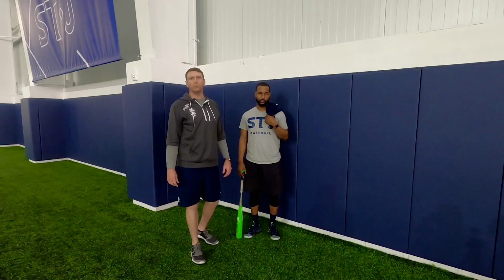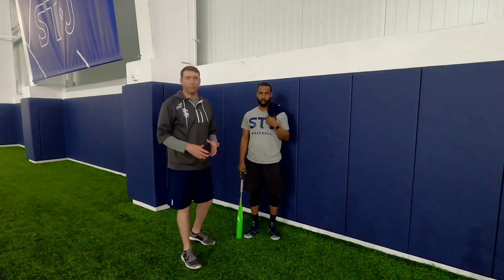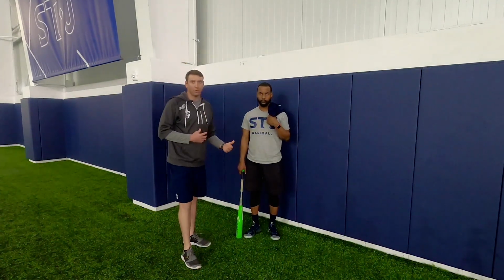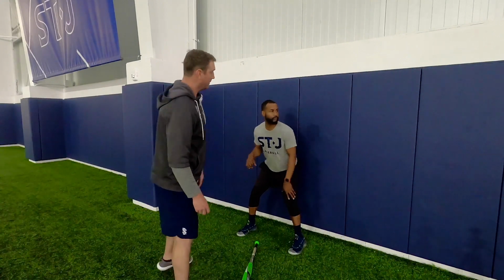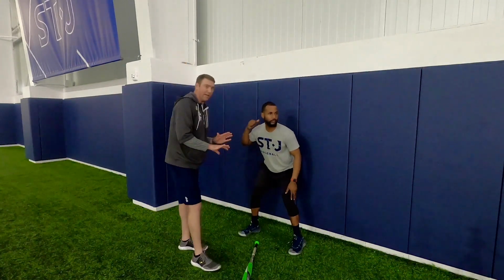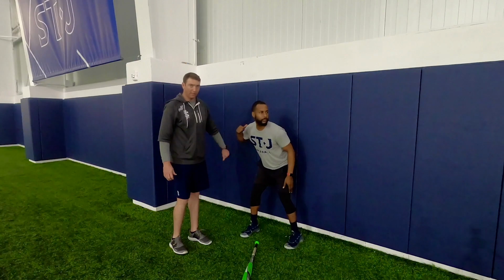At Home Baseball Skills - Batting Part 1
Former pros L.J. Hoes (Baltimore Orioles, Houston Astros) & Ryan Wood (Kansas City Royals) bring you the best at-home baseball drills courtesy of The St. James Baseball. This is the first progression of a three-part batting drill.